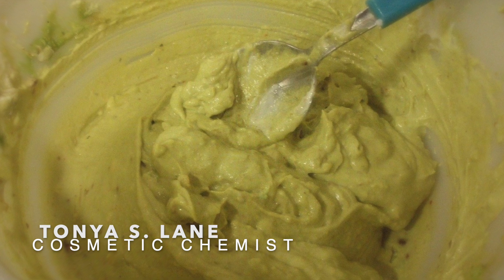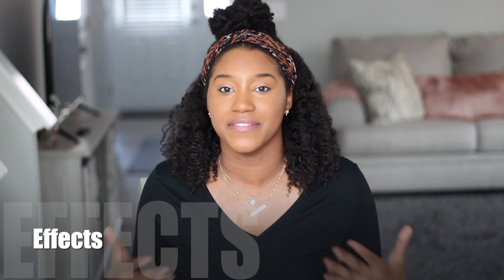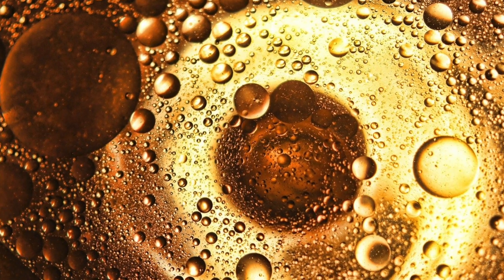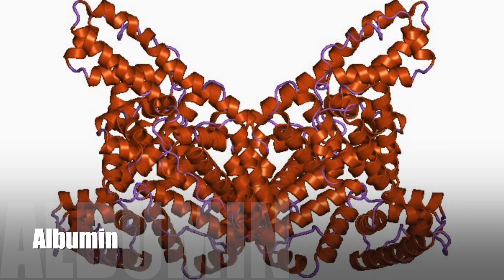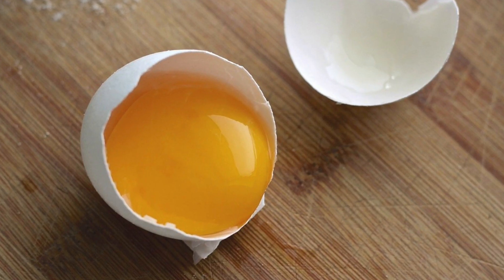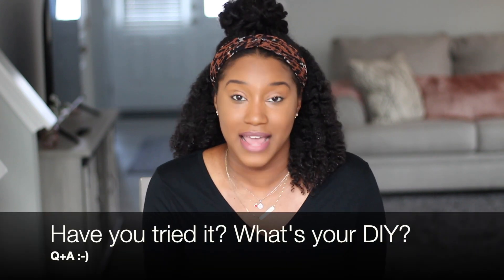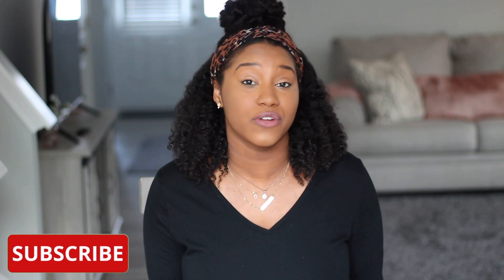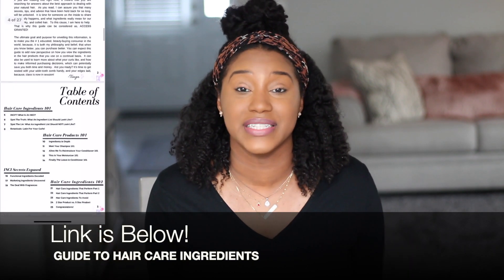“CARDI B’S HAIR MASK”!? LET’S TALK ABOUT IT!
Hair masks are the ultimate TLC for your hair and DIYs are a great inexpensive way to go for bringing moisture and nourishment back into the hair.  In this video, I’ll be dissecting Cardi B’s hair mask that she recently revealed; and sharing what you can expect, what you’re not going to get, and how each of these ingredients effect your hair…the benefits will surprise you! ;-)

Q&A sessions and curly chemistry tips!!

🎥TECHY STUFF ↓
Editing Software: iMovie
Camera : Canon T4i
Lense: Canon EF 50mm f/1.8 STM